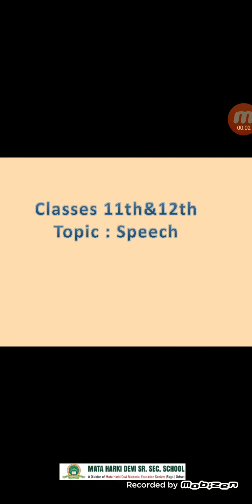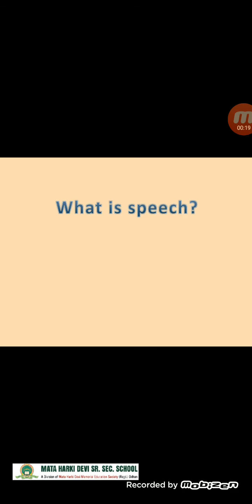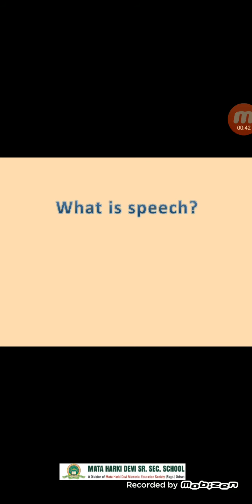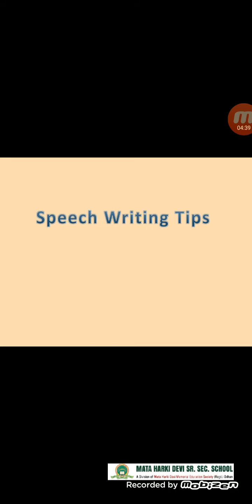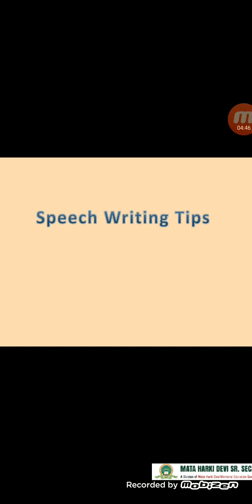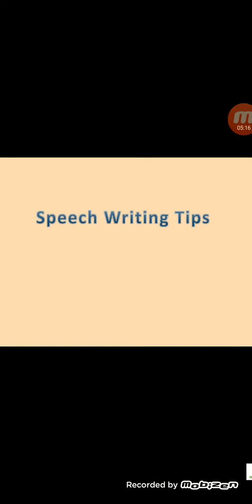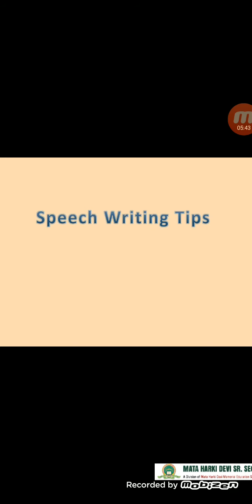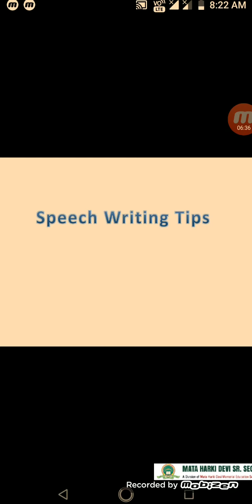Class-11 & 12 | English | Topic- Speech | Mhdodhan